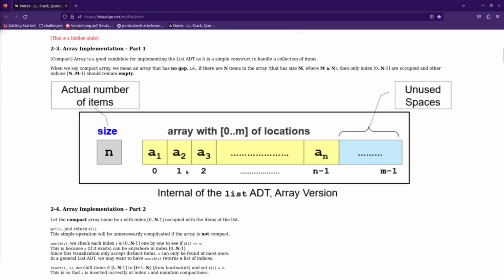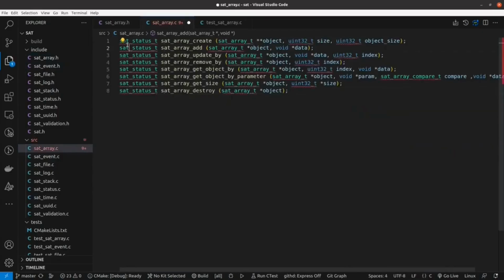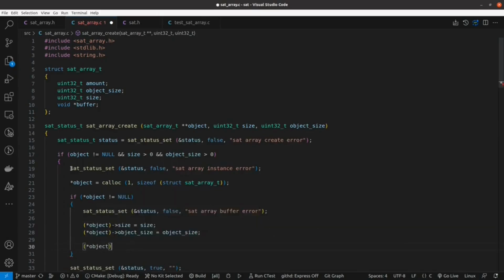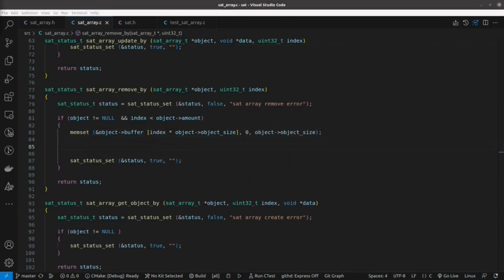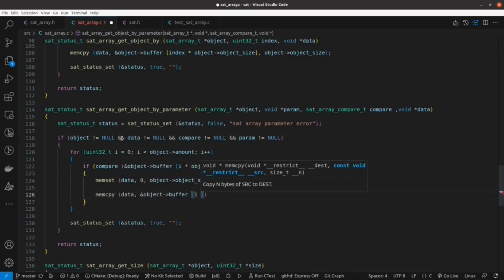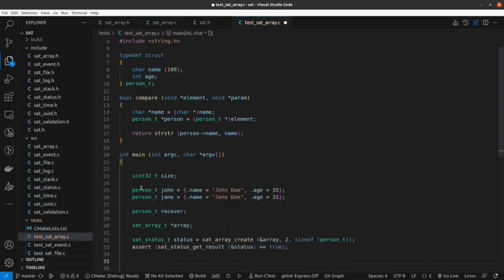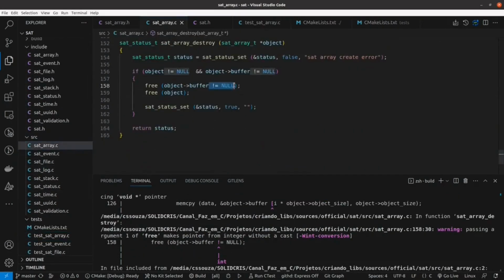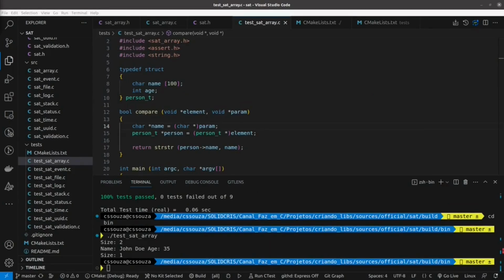How to build an Array Generic Data Structure in C #9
This resource will allow us to use array in our projects.